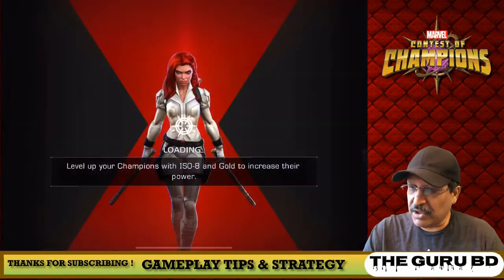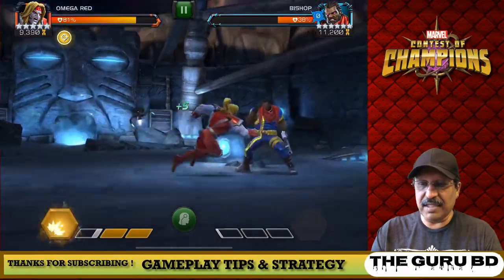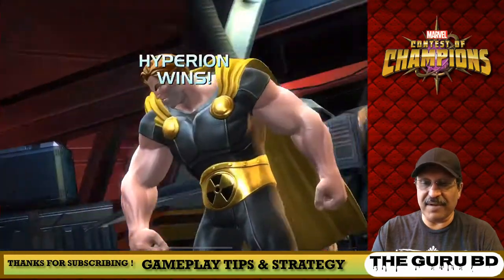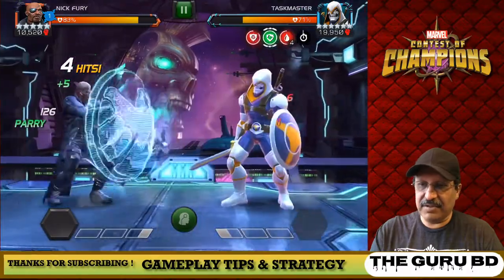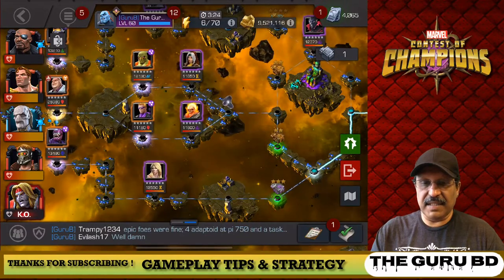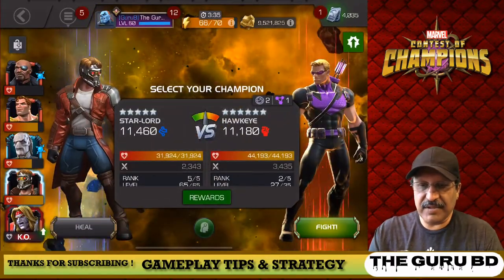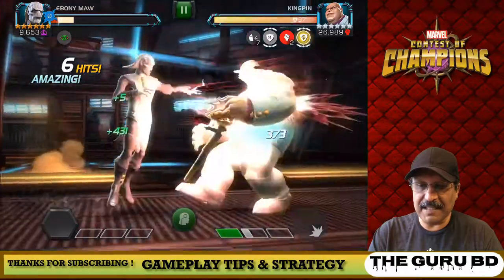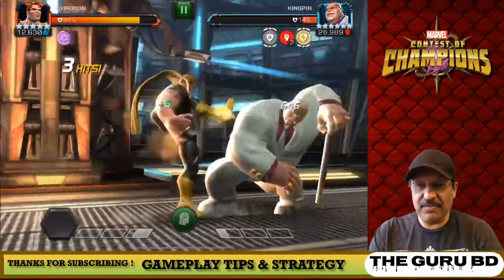How to beat Black Widow Red by Dawn - MCOC - Punishment Kingpin Boss!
How to Beat Kingpin Boss - UNCOLLECTED GAMEPLAY.